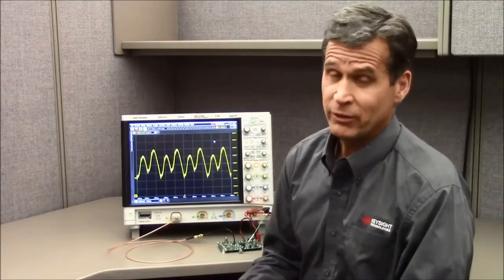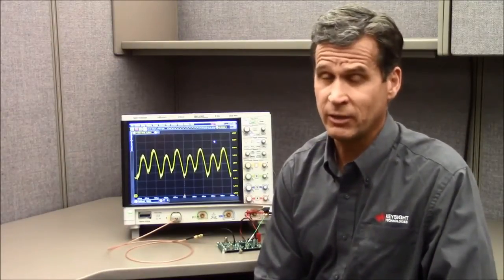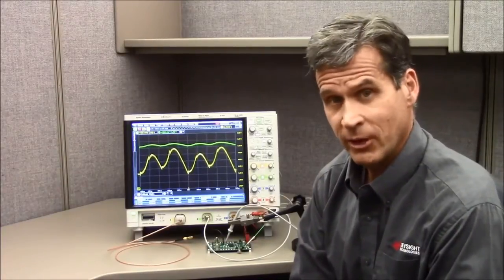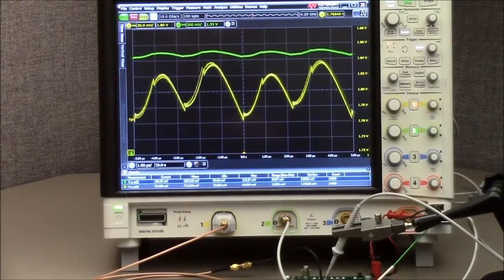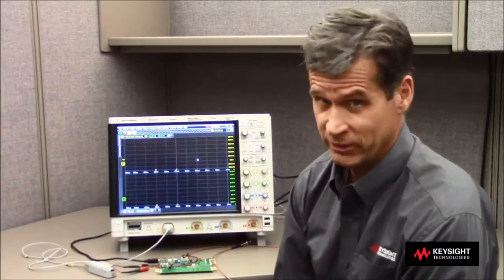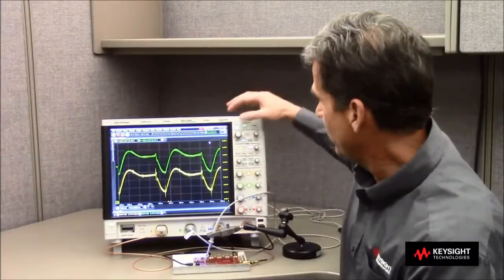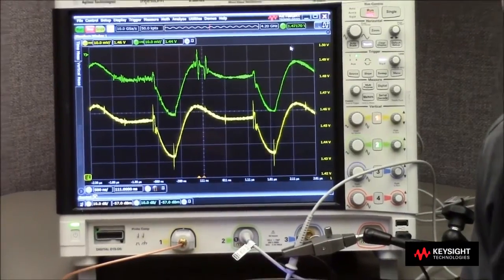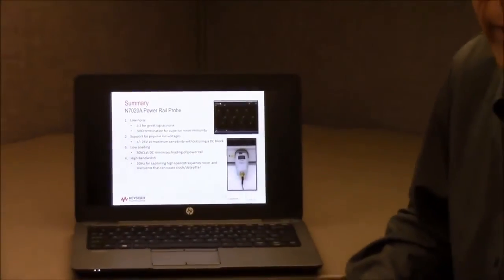Power Integrity Measurements: Using the N7020A Power Rail Probe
Learn about Keysight's unmatched power integrity solution, the N7020A power rail probe.